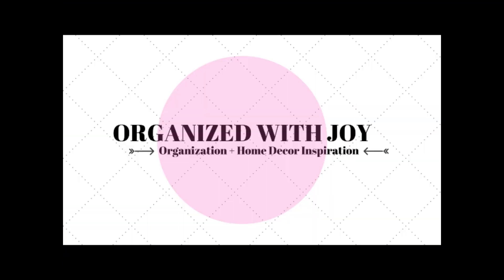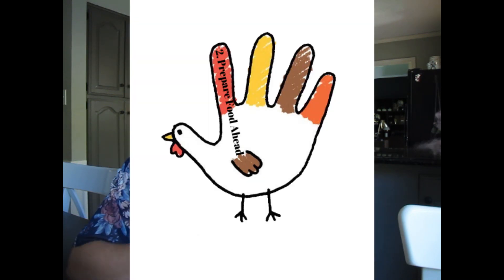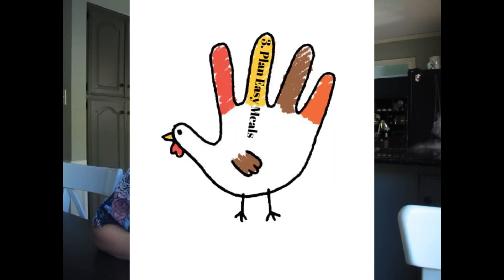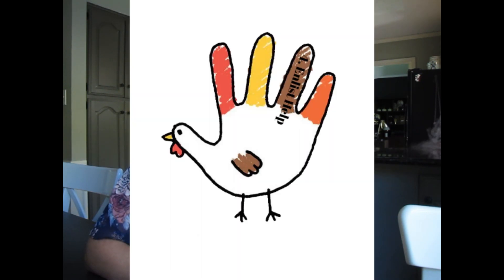How To Get Organized For The Holidays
In today's video I share with you some tips to getting organized for the holidays. I have a blog post in conjunction with this video if you would like to see the information detailed there! {{{Website linked below.}}}

My name is Joy. I’m a mom of three older kids - my two oldest are in college, and my youngest is in high school. I have been a SAHM since my oldest was a year old, only having a couple different part time jobs over the years once all my kids were in school. I have also enjoyed volunteering with several non for profit organizations. About a year ago I started my own business doing in home organization here in Austin, Texas as a professional organizer! I want to share some of the tips and tricks I learned from being a SAHM for over 20 years.